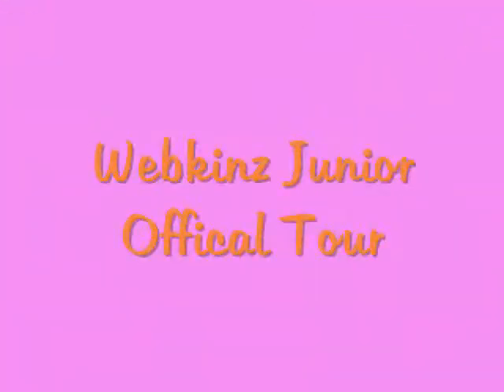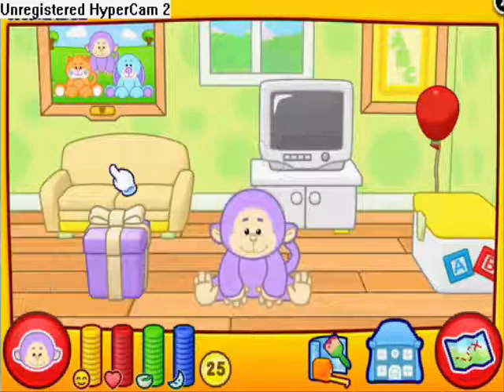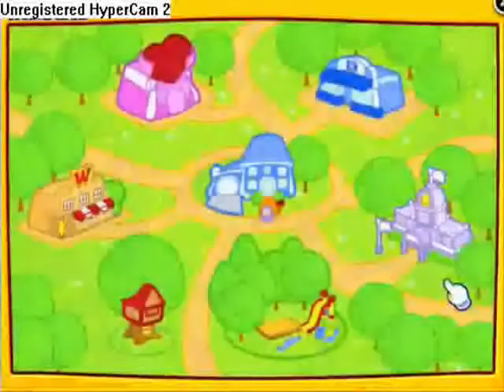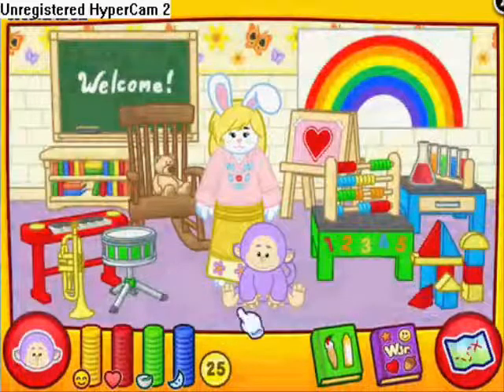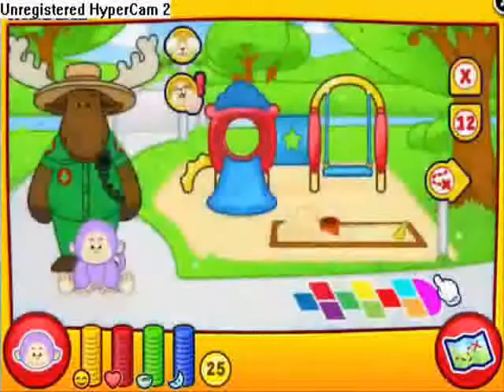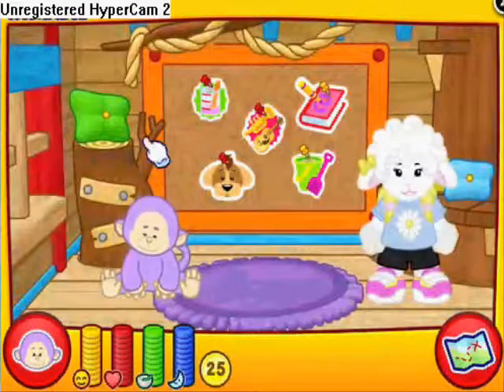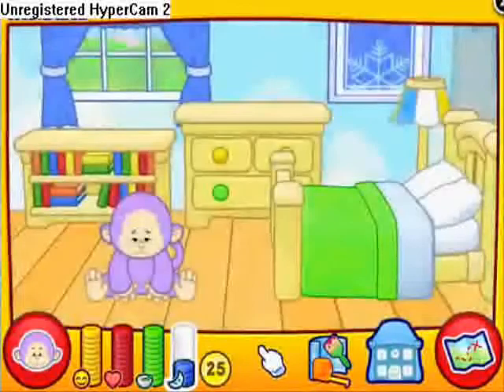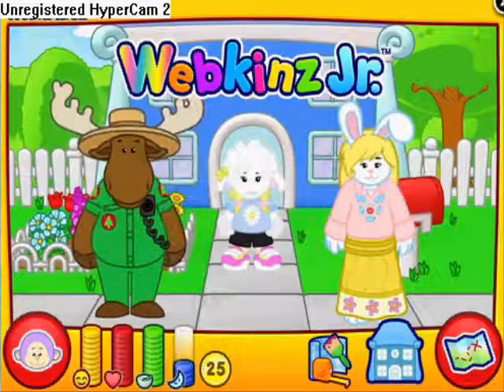Webkinz Junior Tour